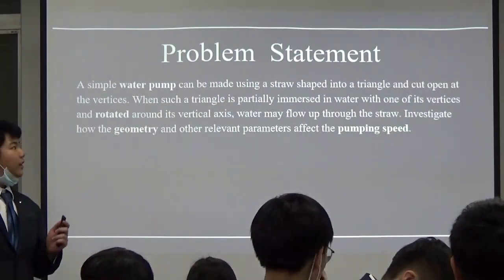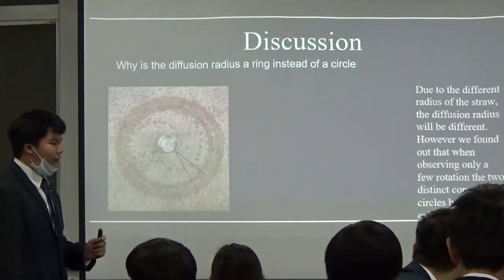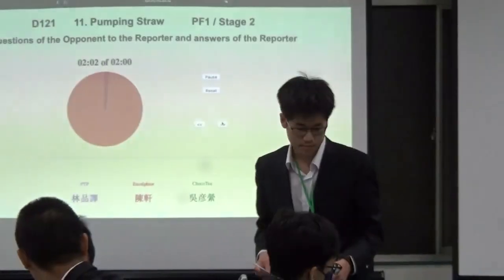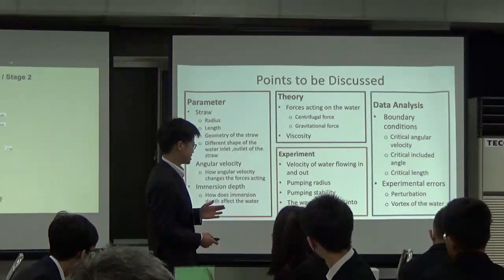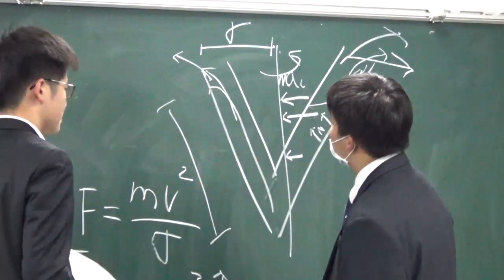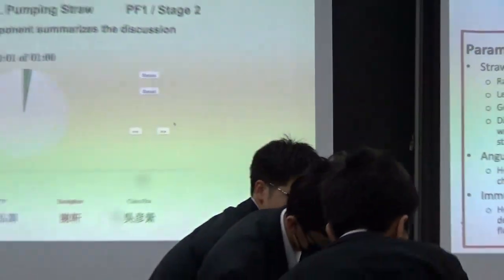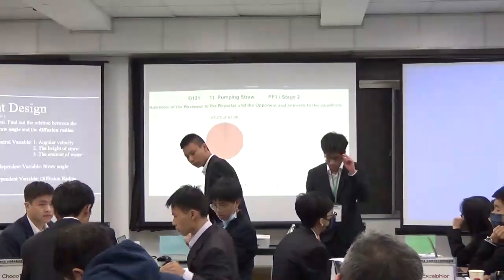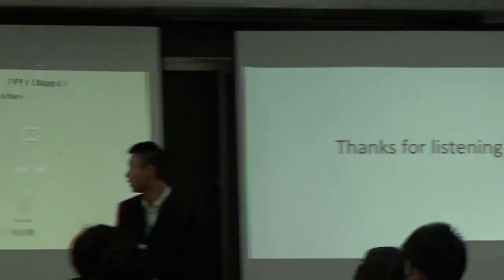20240308 TYPT D121 PF1 stage2